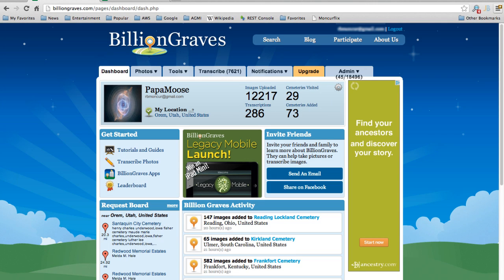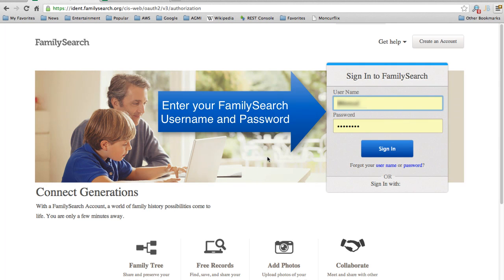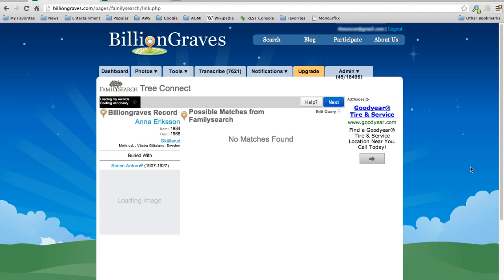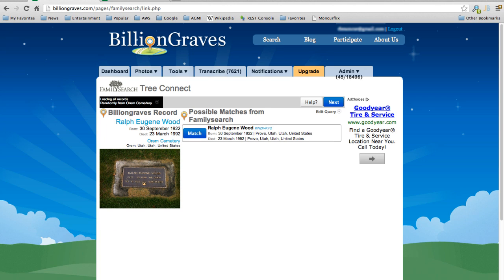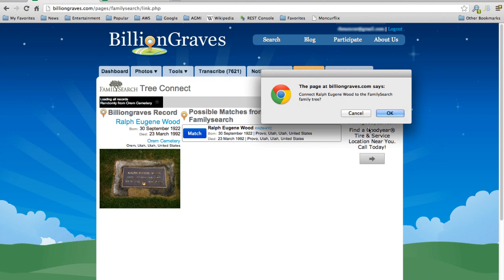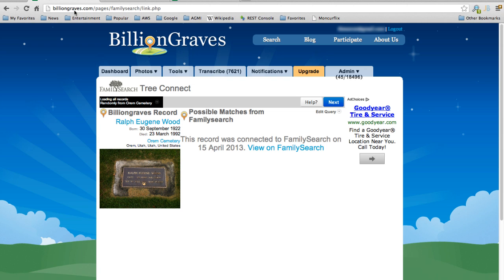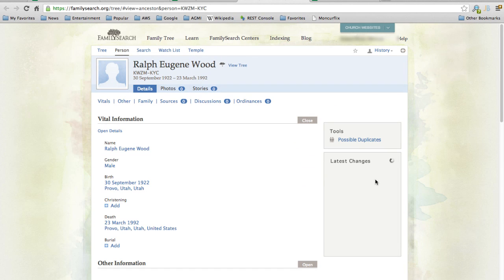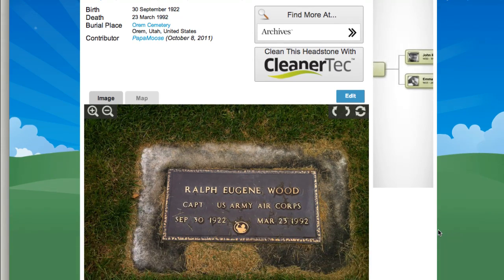BillionGraves - Tutorial on matching with FamilySearch FamilyTree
This short tutorial will show you how to match records in BillionGraves with names in FamilySearch FamilyTree.  Once matched, links will be created from BillionGraves to FamilySearch and a Source Link will be created for that person on FamilySearch back to BillionGraves.